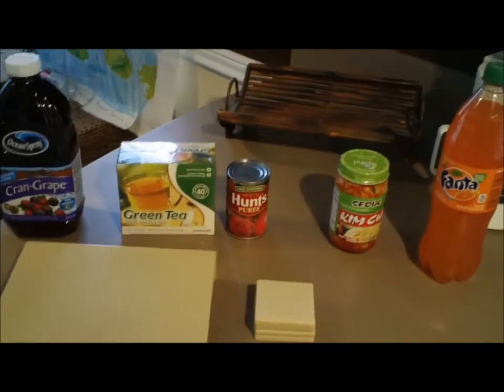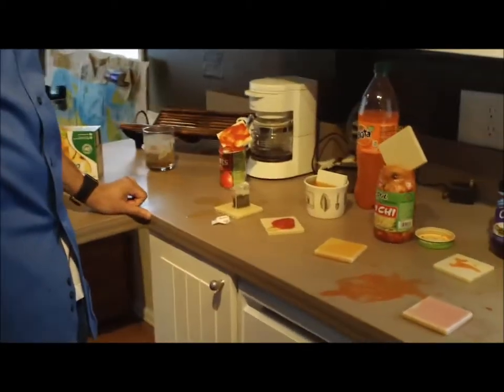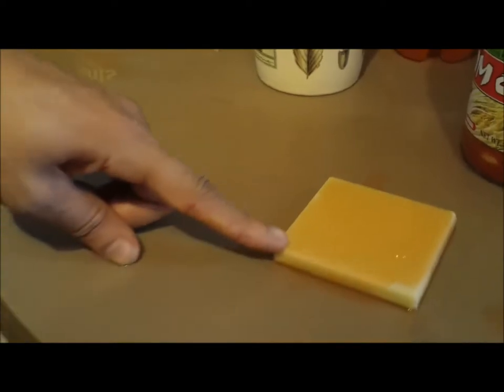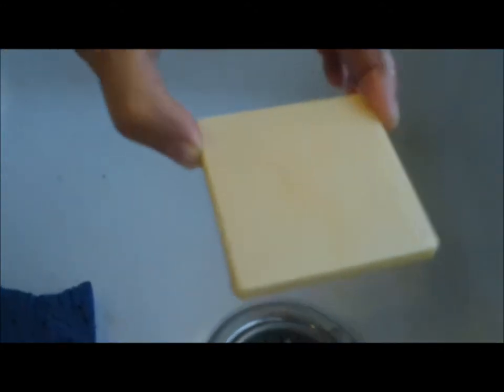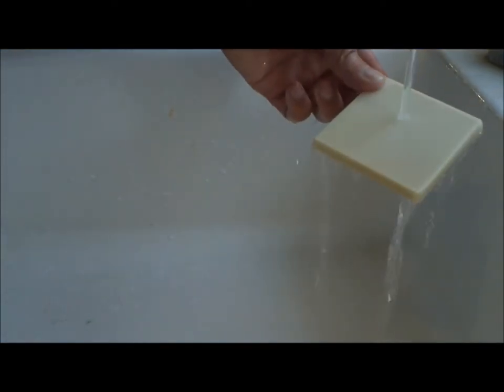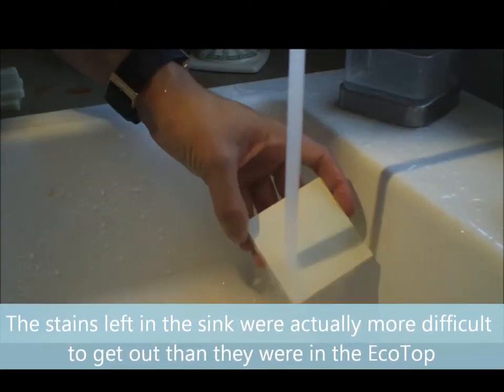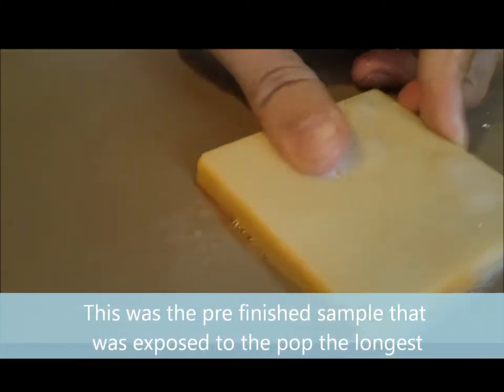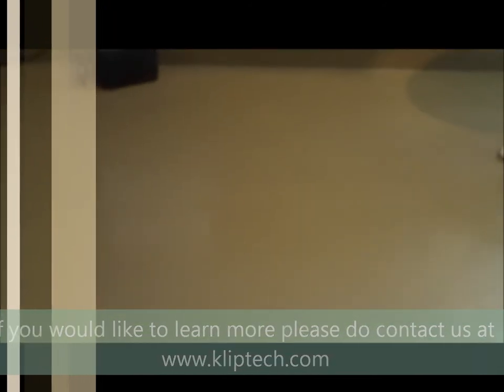EcoTop Stain Resistance Tutorial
Yet another video tutorial on stain resistance. In this video we used products ranging from Kim-Chi, Tea, Grape Juice, Tomato sauce, and Orange pop